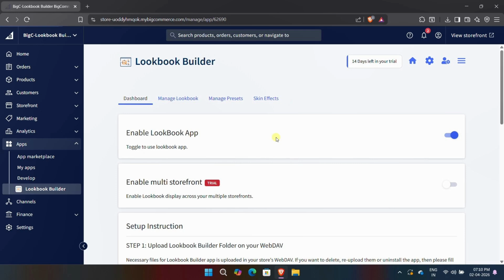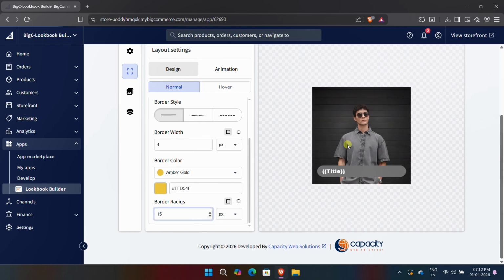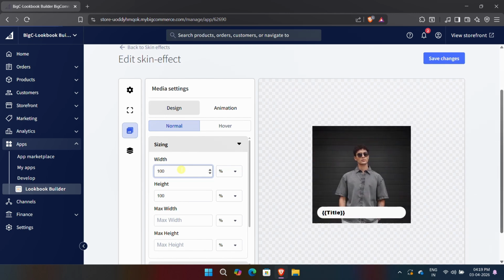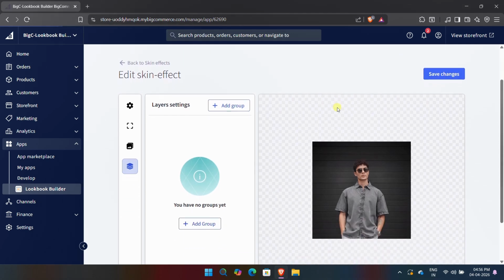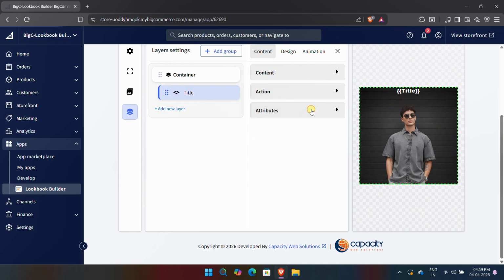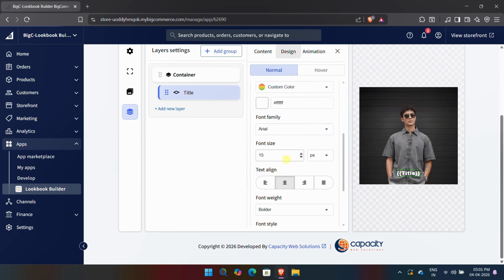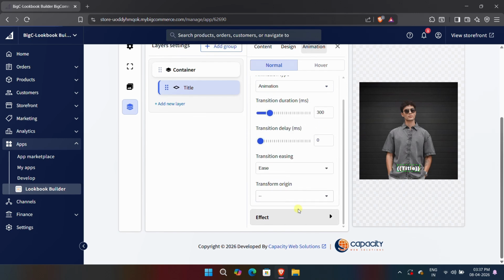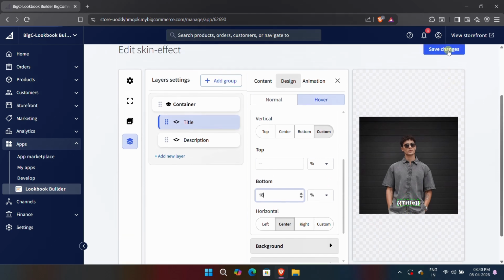BigCommerce LookBook App - Manage Skin effects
Learn how to manage and customize Skin Effects in the app by editing layouts, adjusting design and animation settings, and creating your own custom effects from default skin effects.